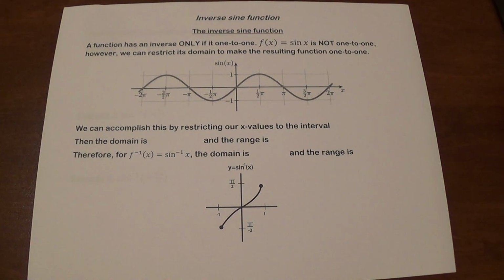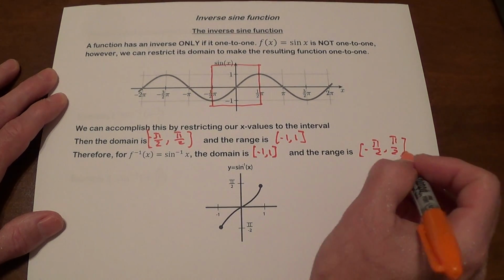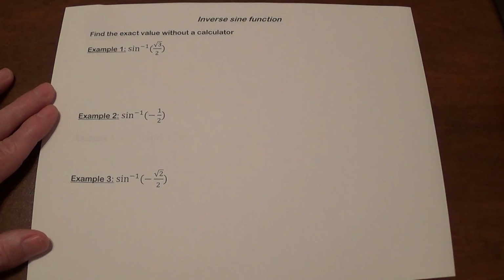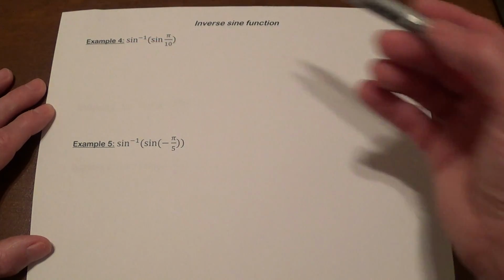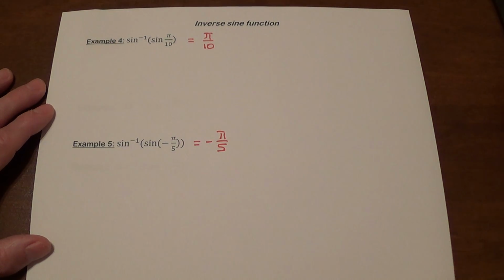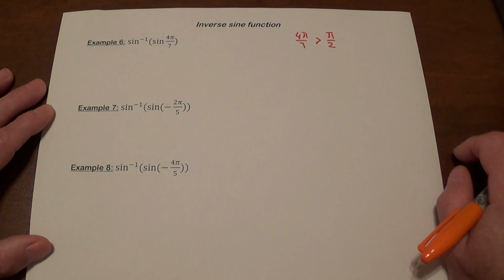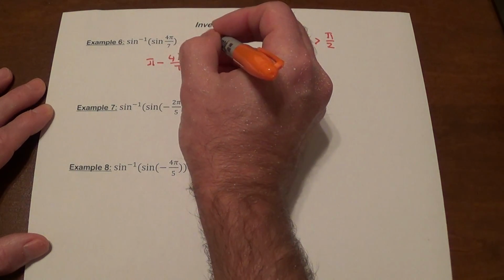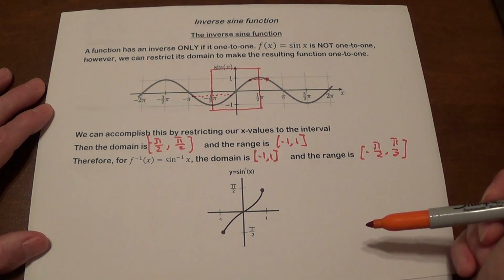Inverse sine function